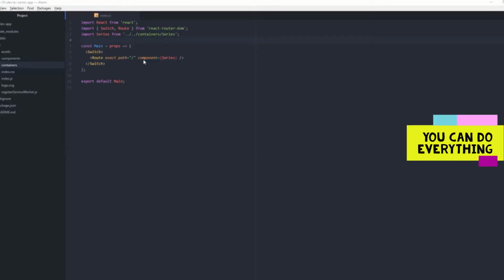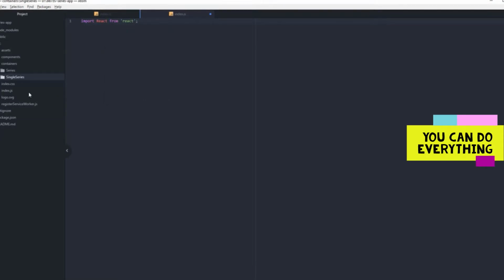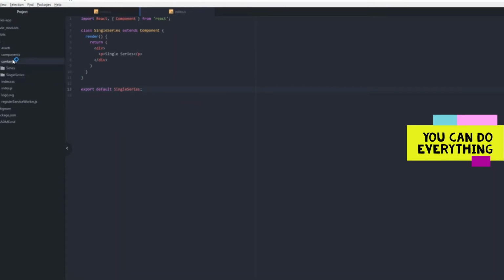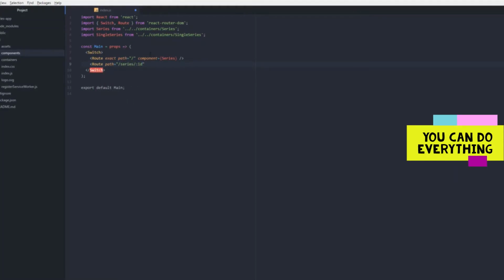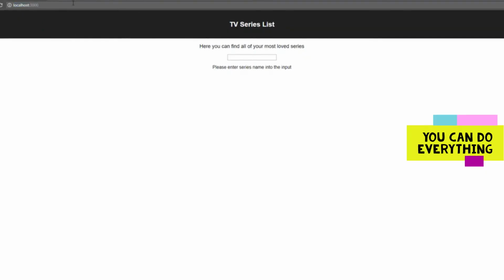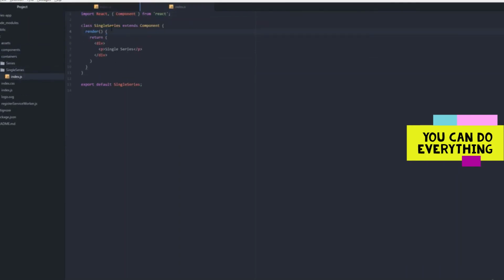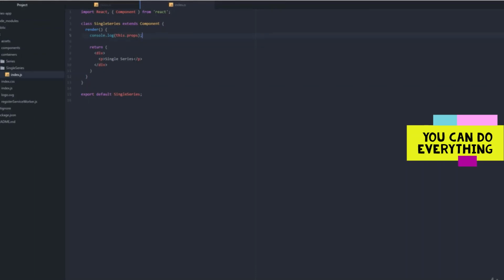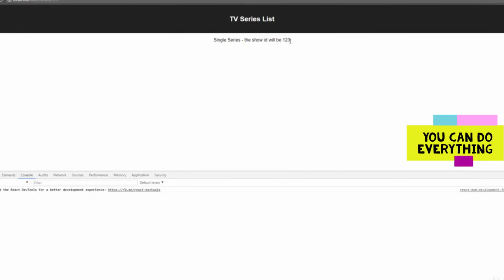Setting Routes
React elements
JSX
Components
Props
State
Lifecycle methods
Containers
Form and input managing
Conditional Rendering